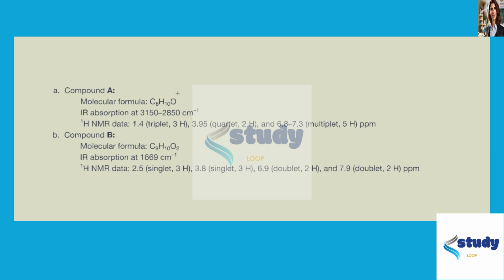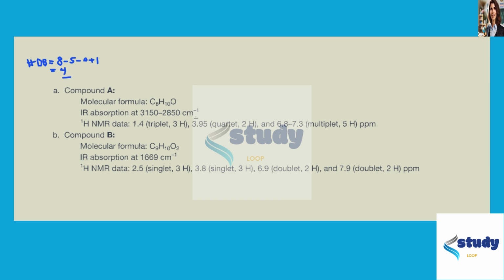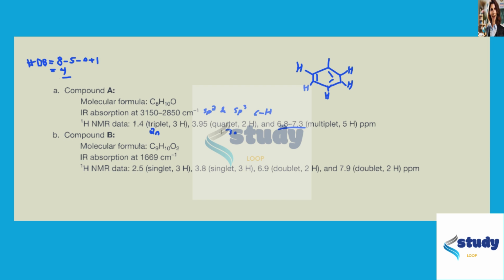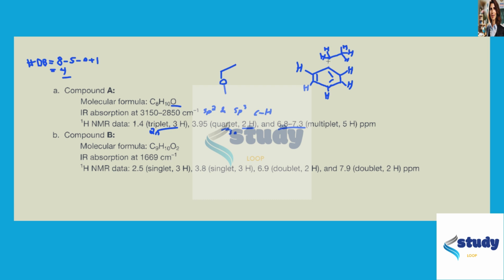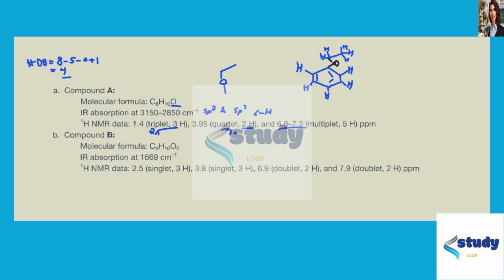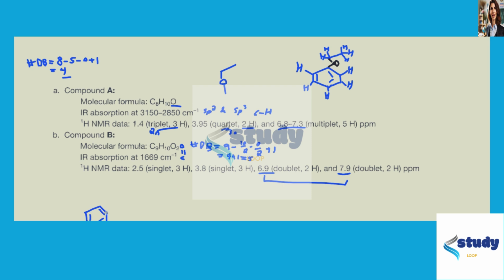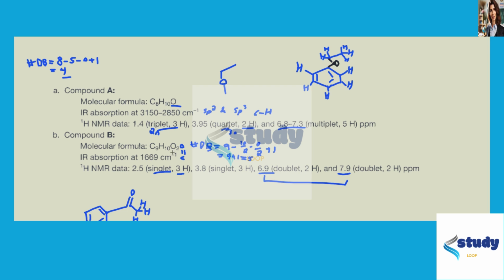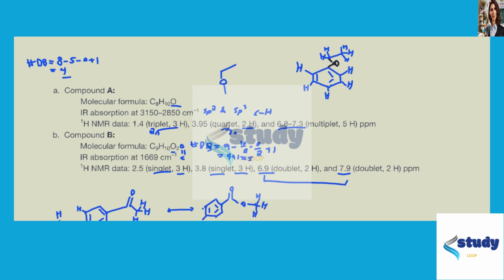[Chemistry] Propose a structure consistent with each set of data. a. Compound : Molecular formula: